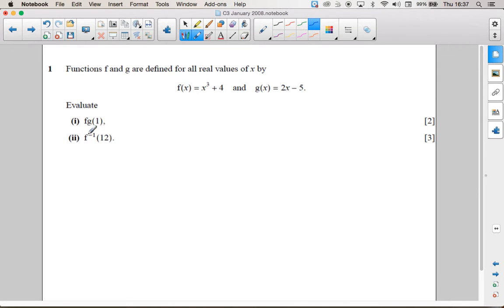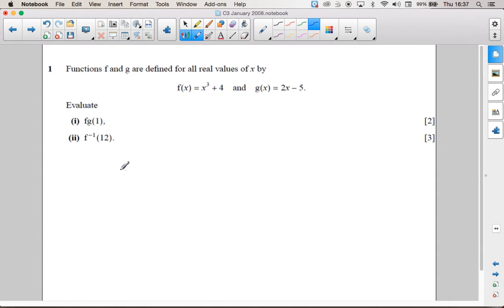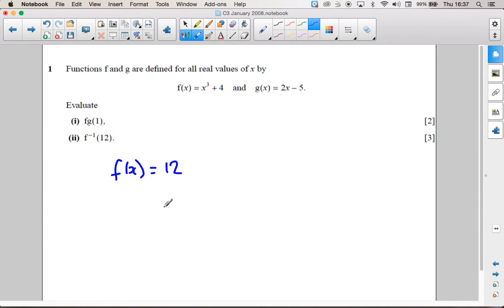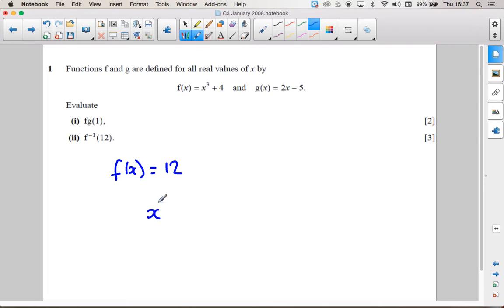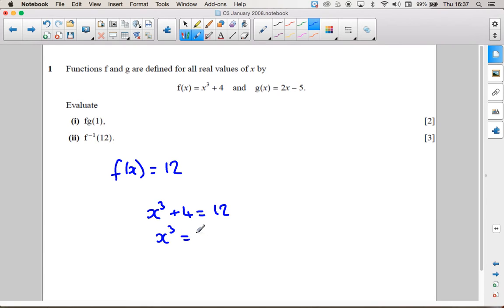OCR Core 3 January 2008 q1ii - A2 Maths - Functions Questions